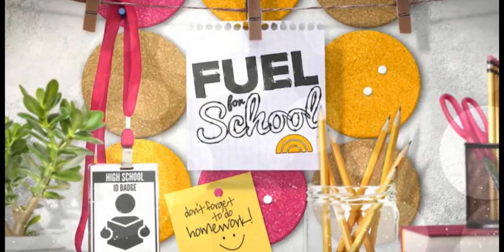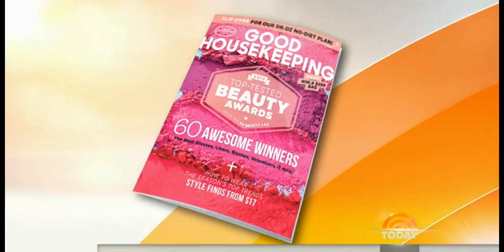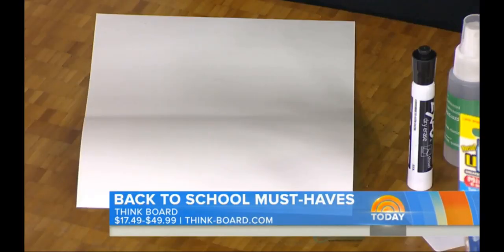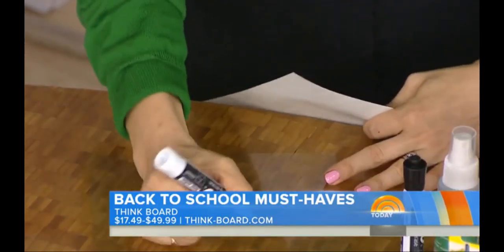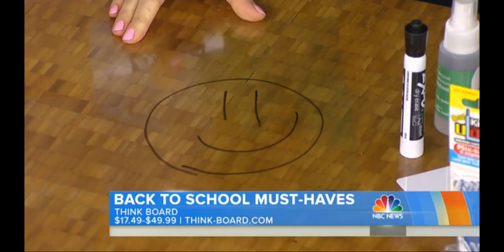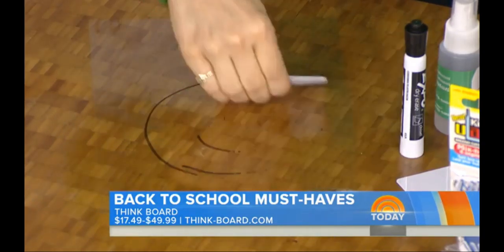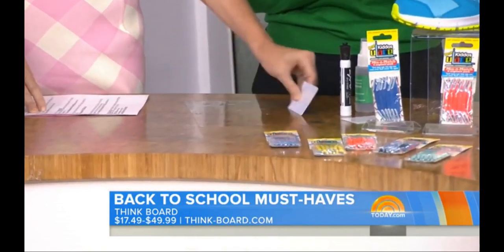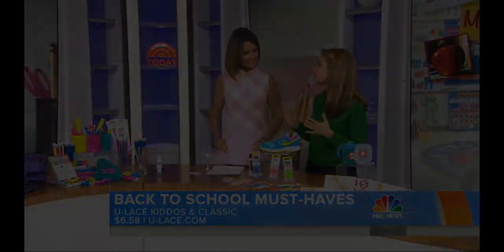Think Board on The TODAY Show!!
Check us out in our Back to School segment on The TODAY Show!

Transcript:

A special series: Fuel for School continues.

We tackled food on Tuesday, and this morning it's all about school supplies and gear.

Lori Bergamotto is Good Housekeeping's Style Director.

Lori, good morning!

I used love to go to the office supply store with my dad.

Okay, so this is really cool. I could see you guys using this even here in your Today Show HQ.

This is called the Think Board.

Now, you know dry erase boards?

Yeah!

So this basically turns any surface into a dry erase board. I'm just gonna make a happy face here.

Okay.

And you can do it anywhere. This is great for group projects, it's great for family, organizing at home.

Wait, so it's just and then you just lift it right out?

And lift it right up.

And then it will re-stick again?

Yes, and then you can just wipe it off.

What did you wipe it, it looks like a little.

This is the card. Oh that's so cute. You can use a hotel key.

Well, I've done a lot of traveling in my days.

Ok, very cute.